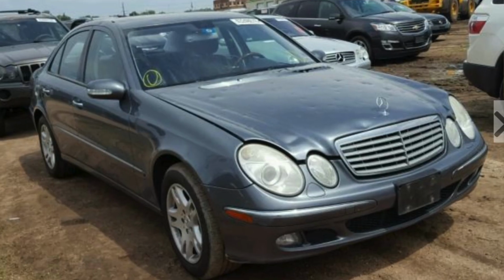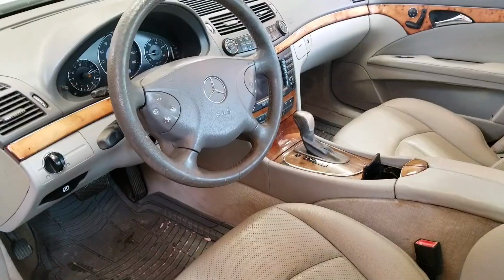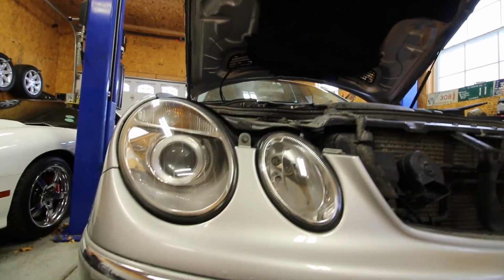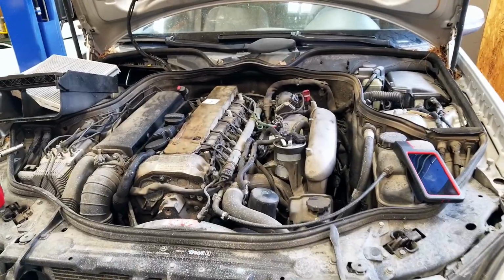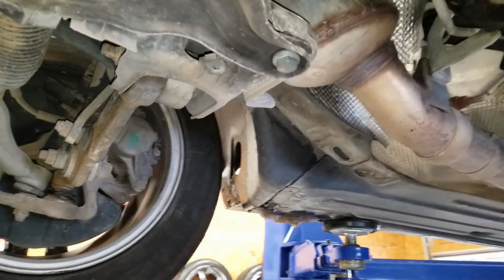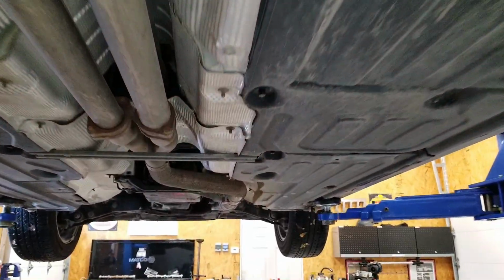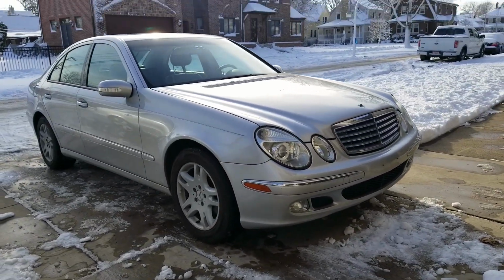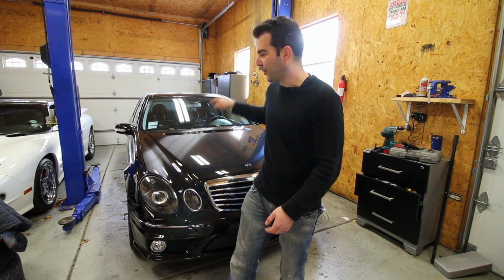Everything Wrong With My Turbo Diesel Mercedes, How Much I Paid & How Much The Previous Owner Paid.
Don't buy cars sight unseen. Get a pre-purchase inspection or get burned. Here is everything wrong with my cheap Turbo Diesel Mercedes and how much I paid for it. I also found the bill of sale from the car flipper I bought it from. He told me it was his wife's car, haha. He bought it about a month before I did and made some really good cash selling me a broken car. Looks like we have some work to do.

Find your next car using AutoTempest.

This is the newer Launch Bluetooth scanner.

If you love the W211 chassis, E Class get yourself a W211 AMG Key Tag. I had these designed and produced myself, so I hope you like them. Here's the link to check them out and order.

LegitStreetCars Tee Shirts are available too!

Alex